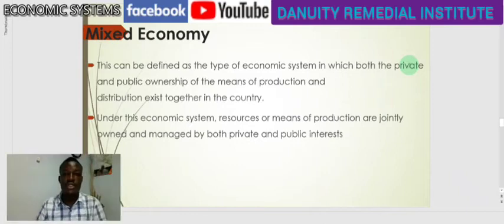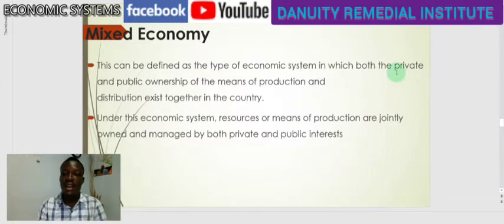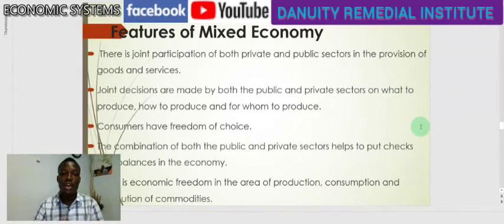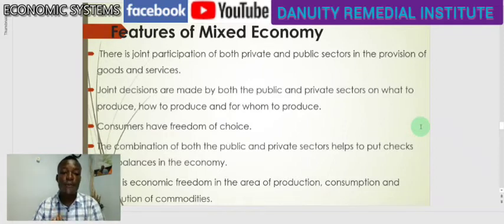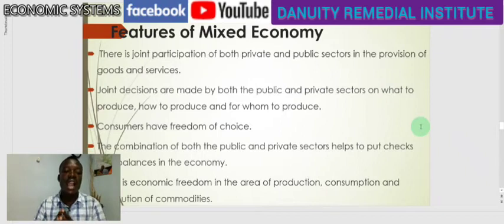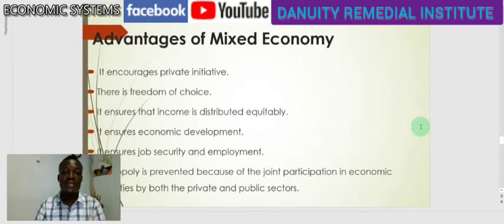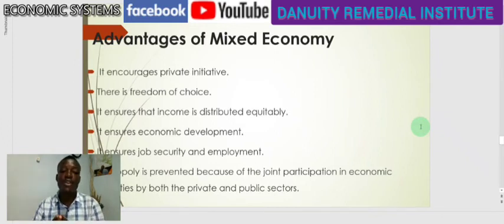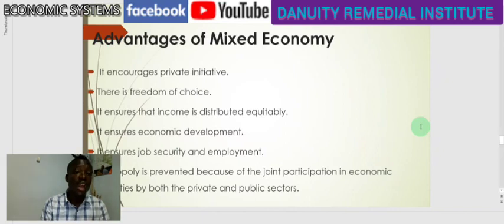2 ECONOMIC SYSTEMS 1.4